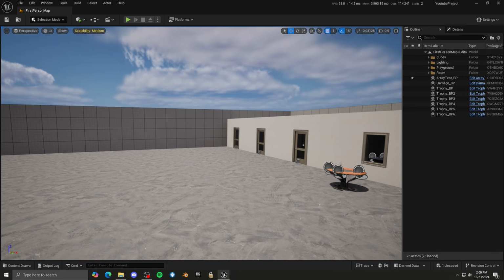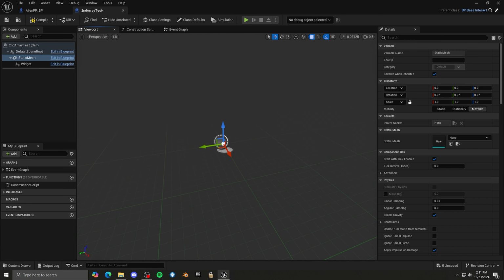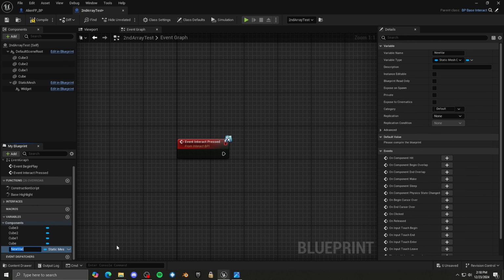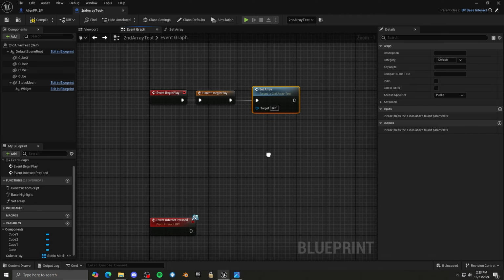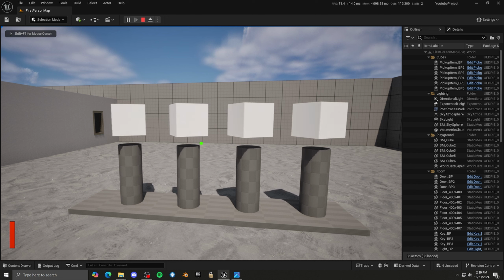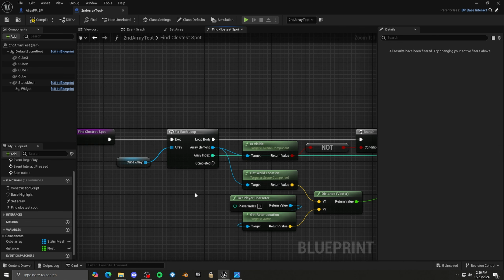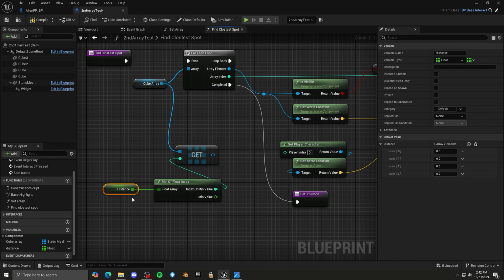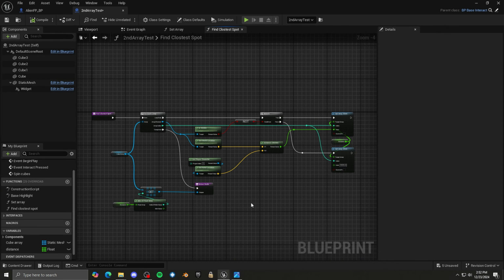Unreal Engine UE5 How to use an Array pt.2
Unreal Engine UE5 Blueprints How to use an Array and For each loop with a practical example.